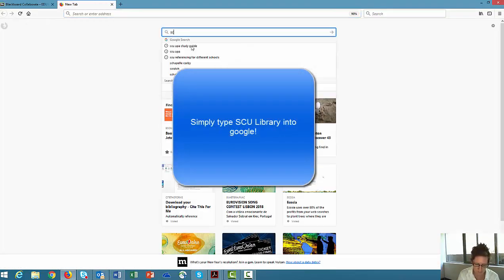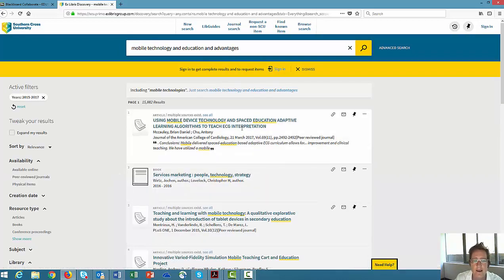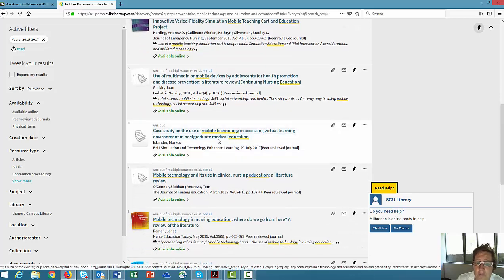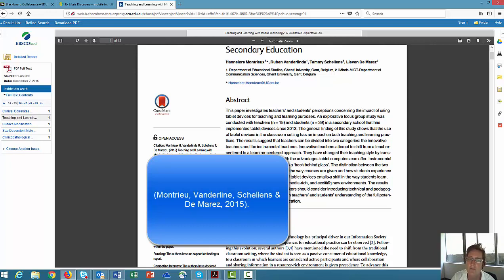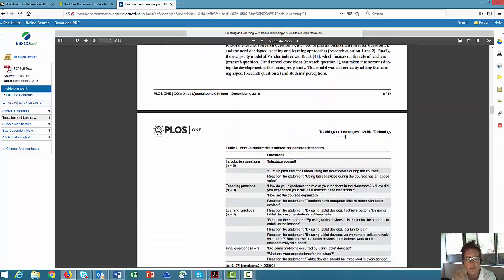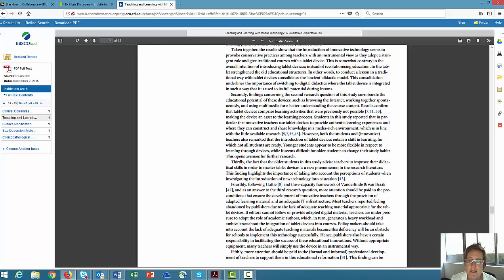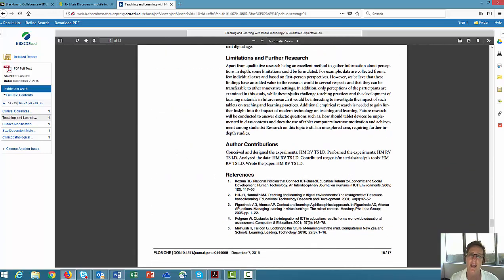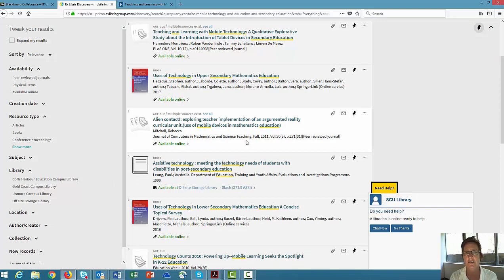Doing research for assessment two in 10446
A reminder on how to find extra current and credible sources for assessment two in 10446.

Please watch this in conjunction with the task sheet, rubric and having watched or attended weekly tutorials!

Good luck students of 1046, you can do this!